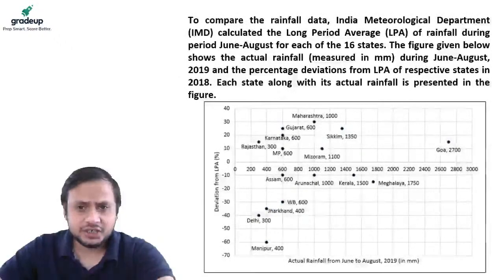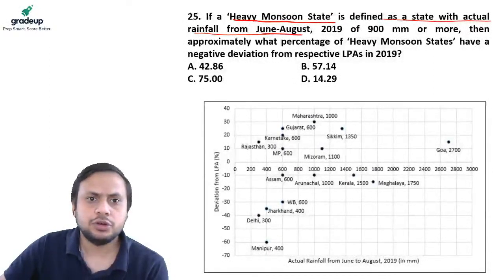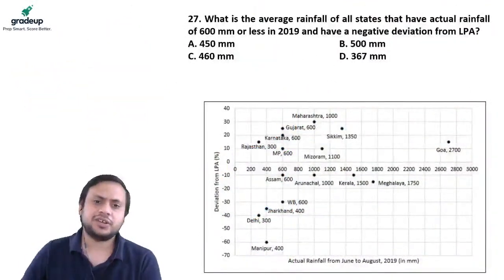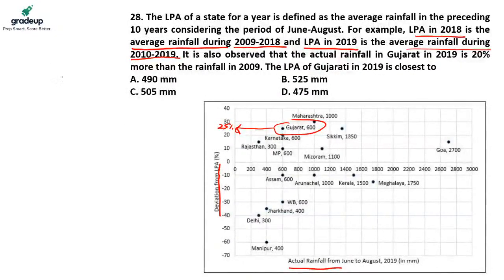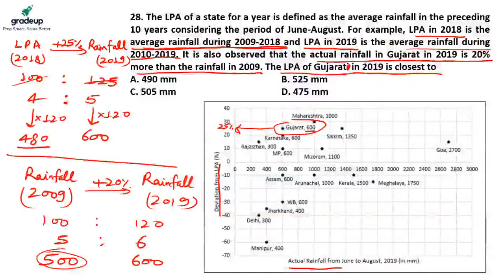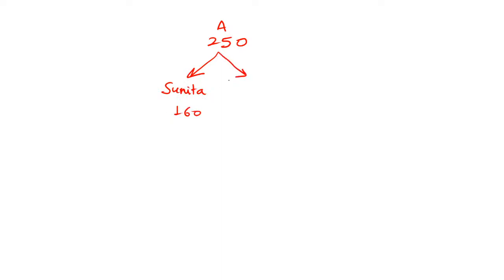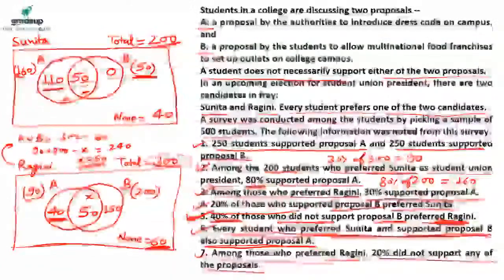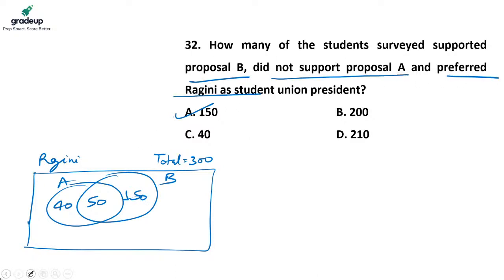CAT 2019 Question Paper Slot 2 for CAT 2020 | DILR | Part-4 | Ashish Tiwari | Gradeup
➤ Detailed CAT 2022 Question Paper Discussion CAT 2020 - Watch the live class on CAT 2019 Question Paper Slot 2 for CAT 2020 Preparation by Ashish Tiwari. Practice questions on CAT 2019 Question Paper Slot 2 for CAT 2020 Exam. These classes will help you to level up your preparation for CAT 2020. In this session Gradeup Expert will discuss dilr syllabus for cat 2020, dilr cat 2020.

Score 99+ : A Comprehensive Course for CAT 2020 (Weekend Batch)